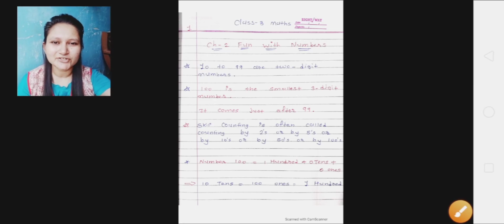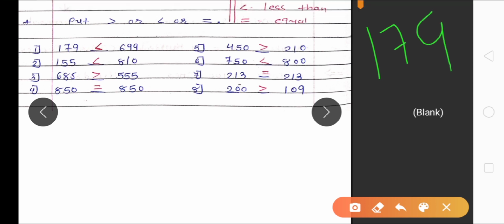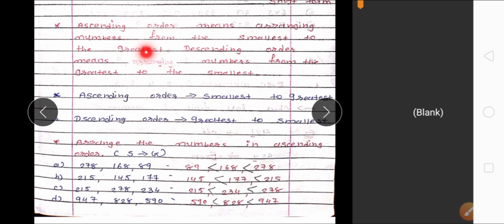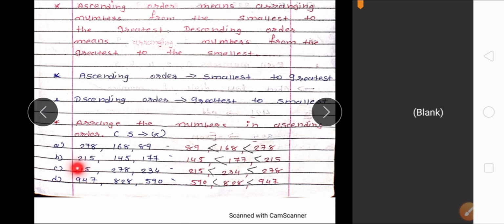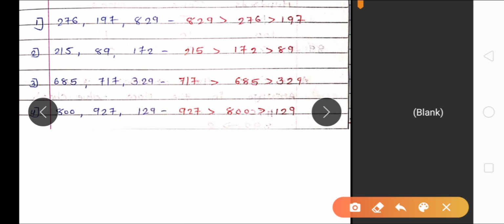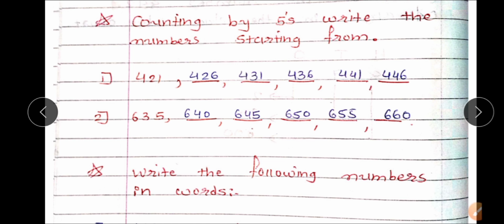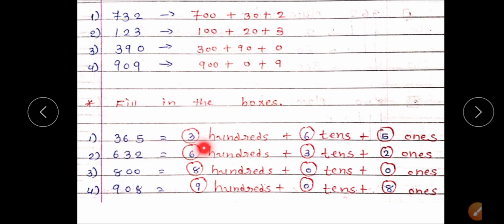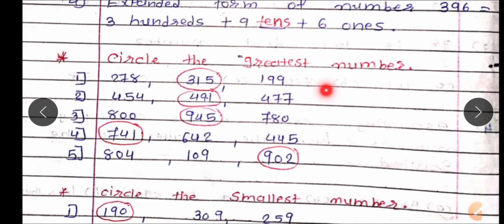Mathematics for Class 3 | Ch: 2 Fun with Numbers (Notes) By Seema Joshi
Here we will learn ascending order, descending order and place value.